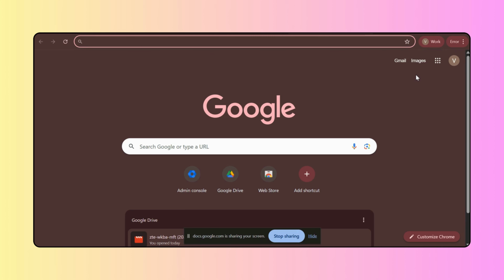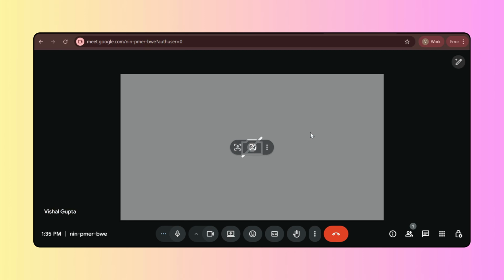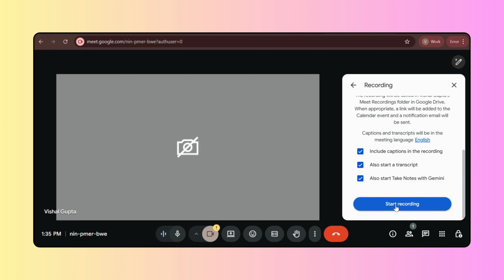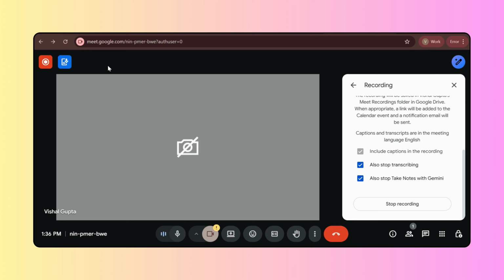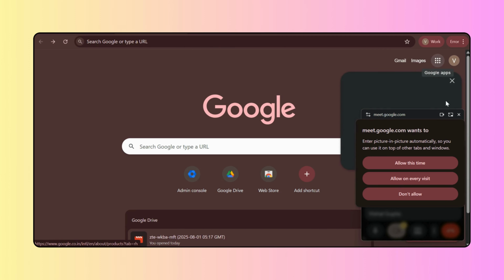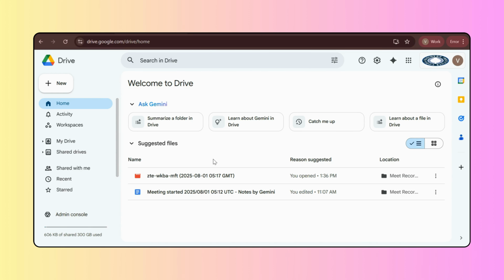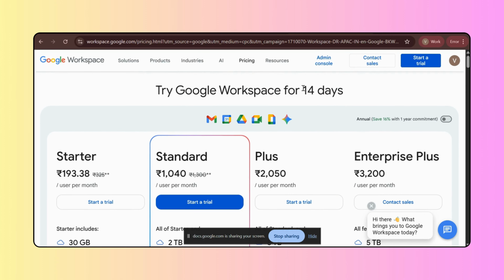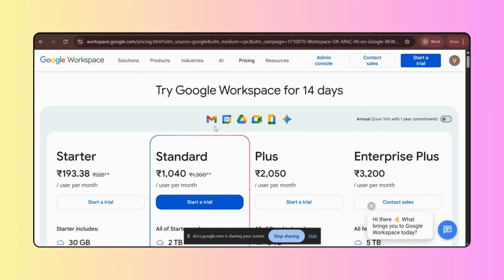How To Record Yoga Class Using Google Meet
How to record yoga class on google meet

Discover how to record your yoga classes on Google Meet easily! In this step-by-step tutorial, you’ll learn everything you need to set up, host, and record a high-quality yoga session online. Whether you’re a yoga instructor looking to share classes with students or want to save sessions for later viewing, this video covers:

How to start and schedule a Google Meet for yoga classes

Step-by-step instructions to record your session (with screenshots)

Best settings for audio, video, and camera placement for yoga

Tips for sharing your recorded session with students

Troubleshooting recording issues

✅ Perfect for beginners and yoga teachers!
✅ No extra software needed—just Google Meet!

🎥 Ready to take your online yoga classes to the next level? Watch now!